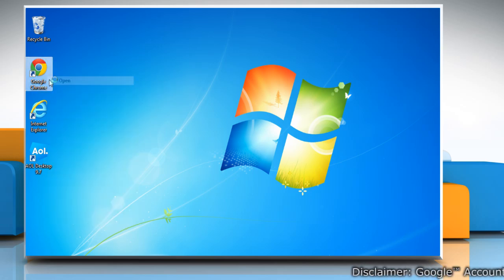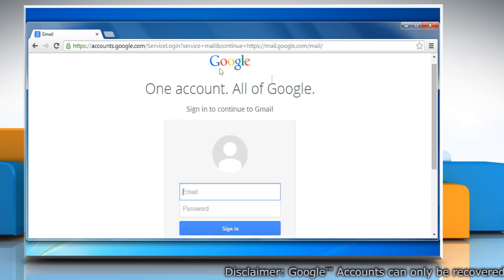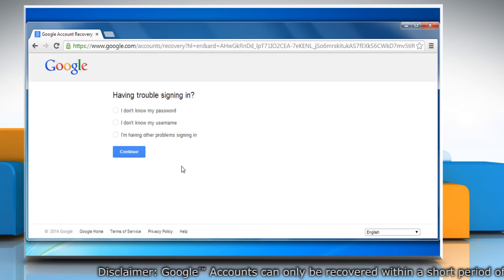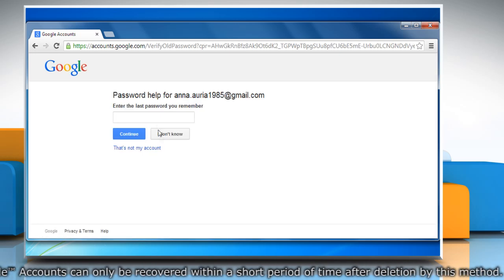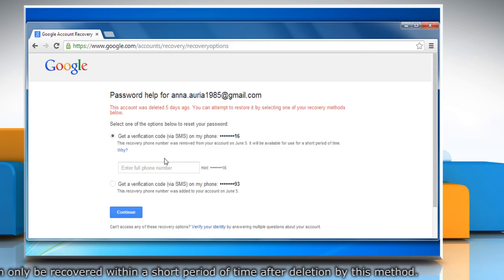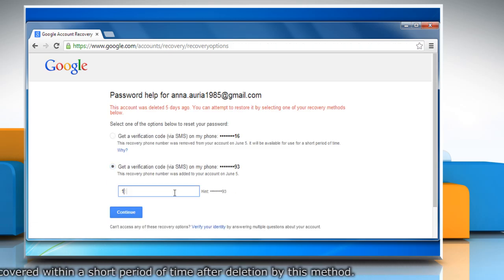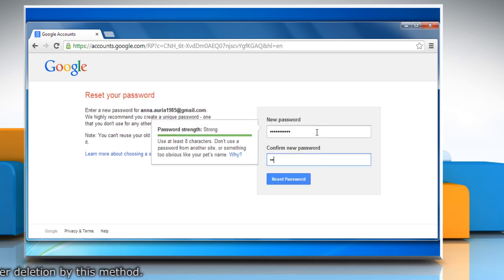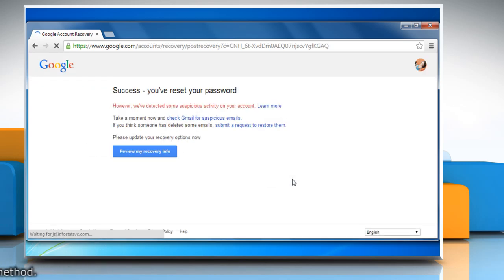How to recover deleted Google™ account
Do you want to recover your Google™ account that was deleted by you in the near past? Restore a deleted Google™ account by following the steps shown in this video.